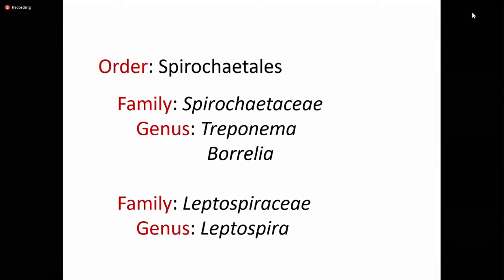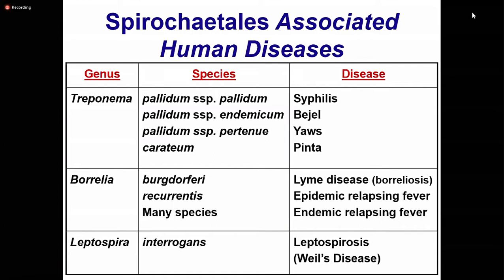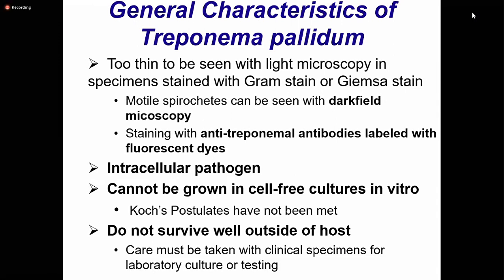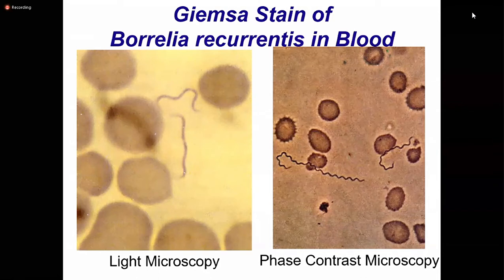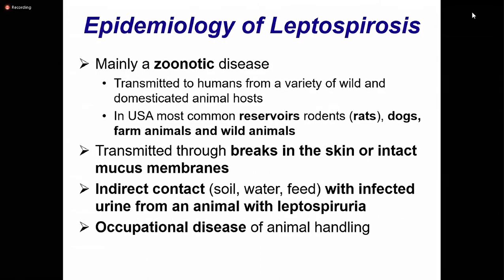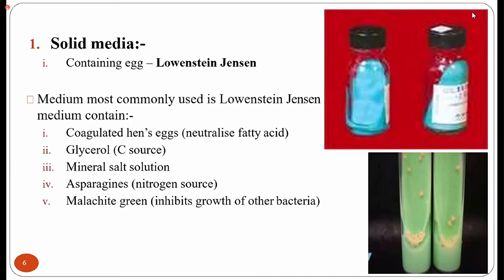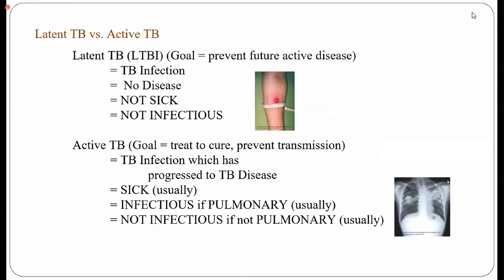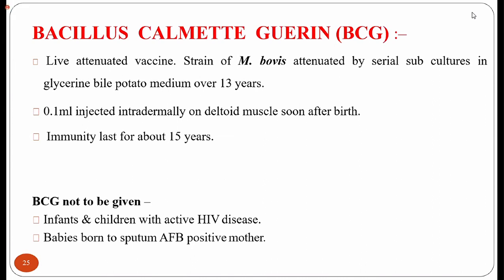Microbiology 12- Other Clinically Relevant Bacteria Part2 -Dr. Atef